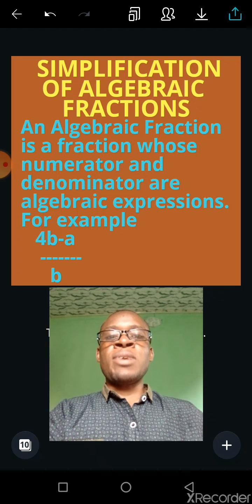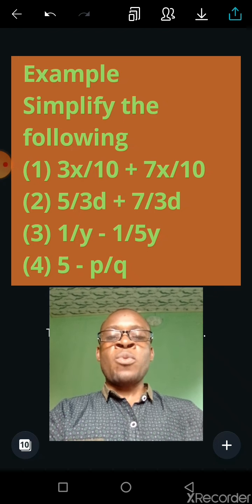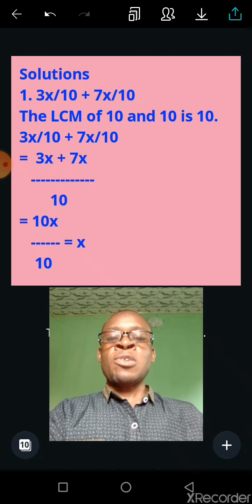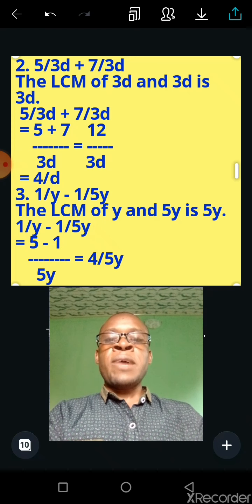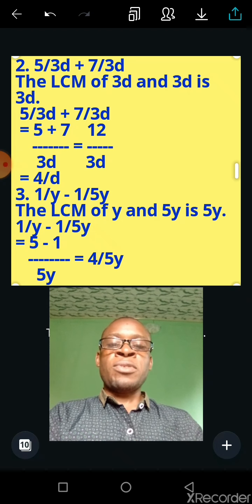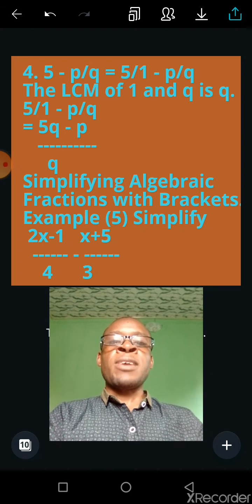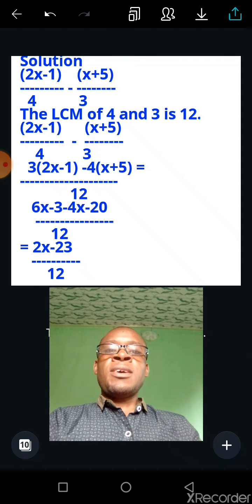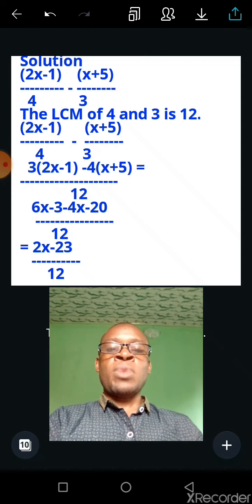SIMPLIFICATION OF ALGEBRAIC EXPRESSIONS PART2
Addition and Subtraction of Algebraic Fractions, Simplifying Algebraic Fractions with brackets.